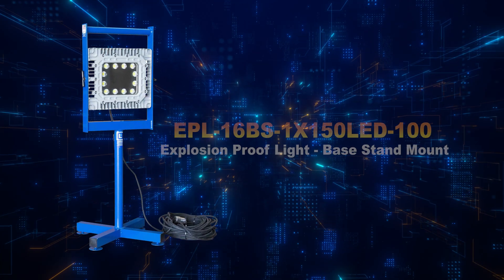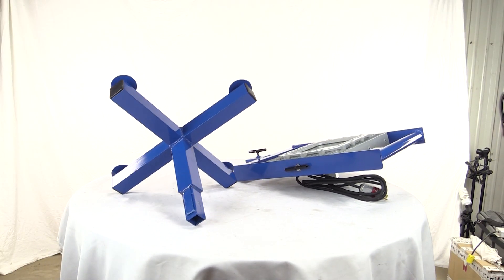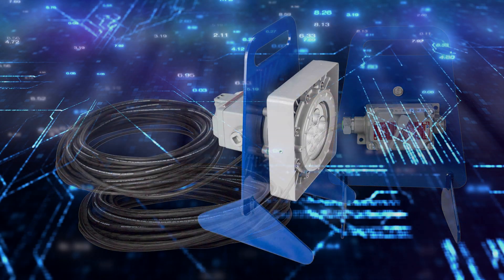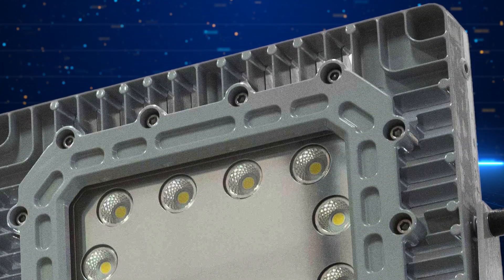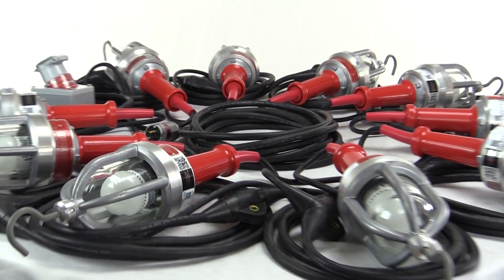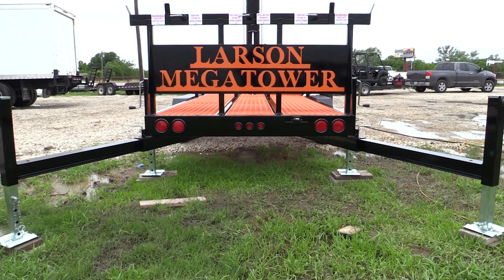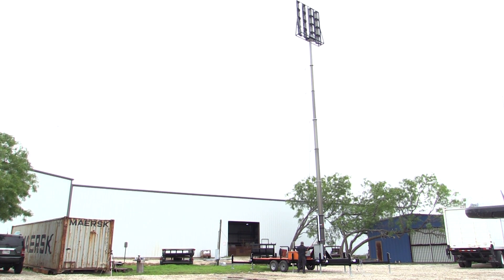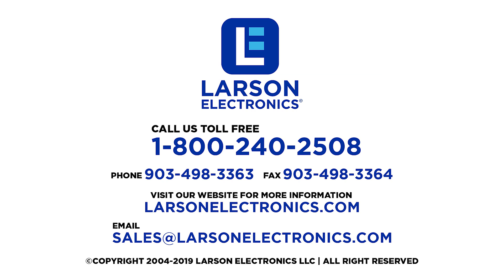Top 5 Explosion Proof Lights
The best of the best for hazardous locations.